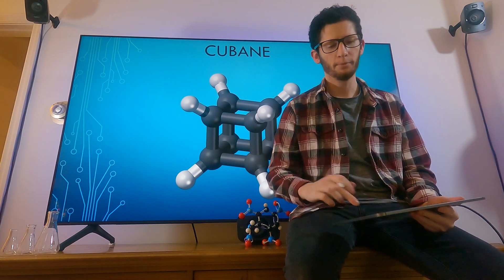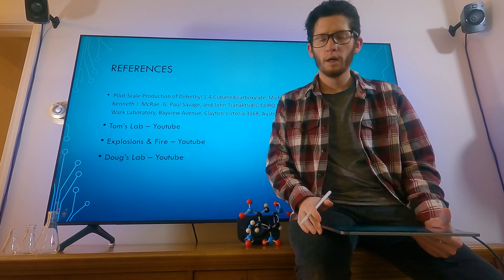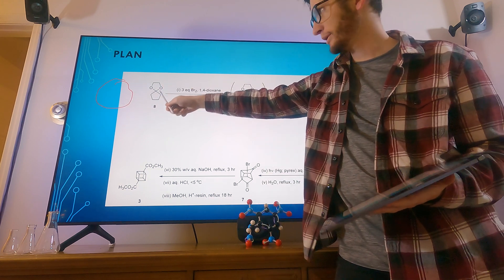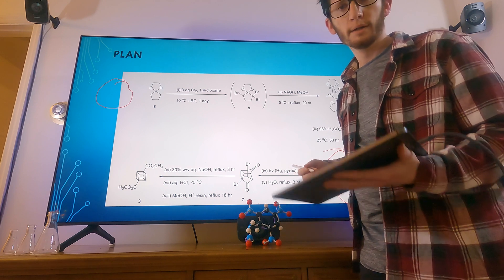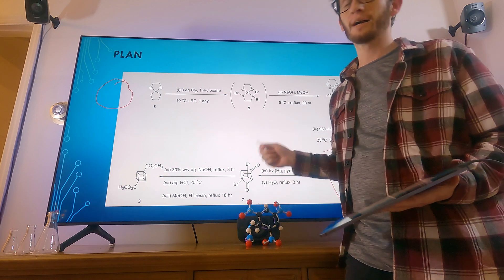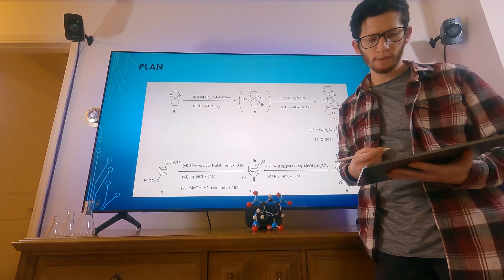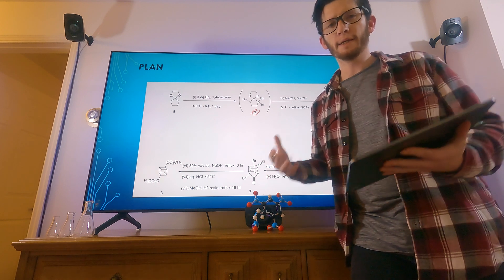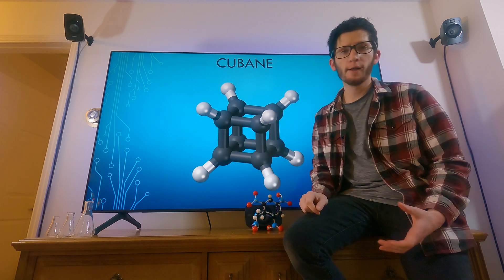Synthesizing Cubane - The Journey Begins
A plan to synthesize cubane using only techniques, equipment, and materials available to the amateur.

Eventually, there will also be an attempt to be the first to synthesize perfluorocubane and other variants in the home lab environment.